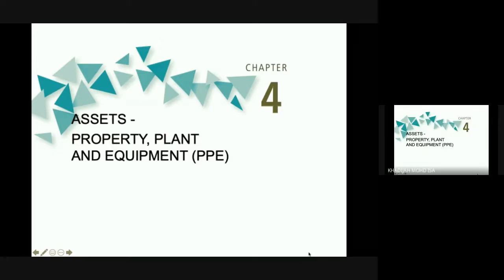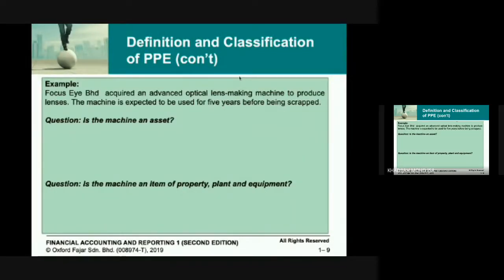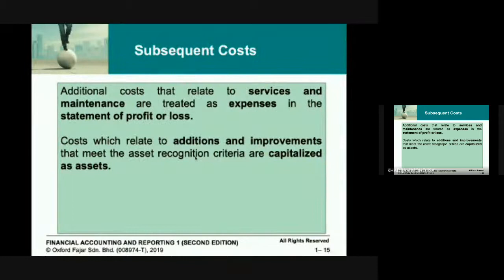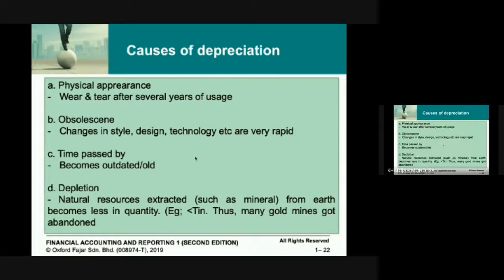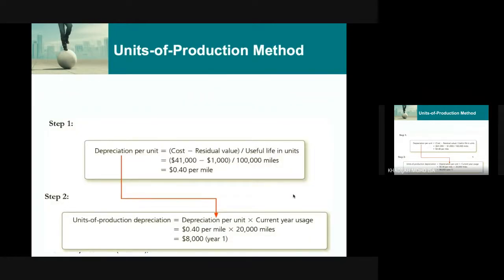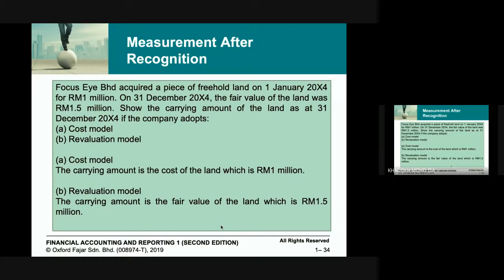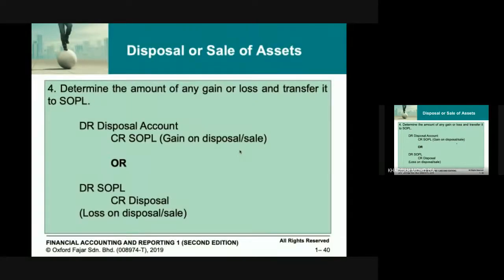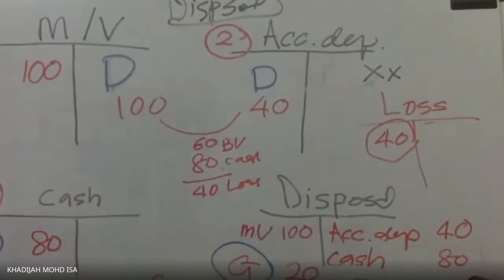FAR1 Property, Plant and Equipment (PPE)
Recognition, measurement, life cycle, and recording of transactions:

1. Acquisition
2. Usage
3. Disposal